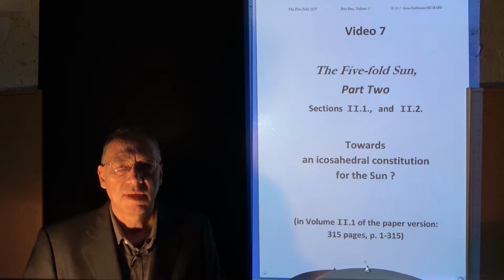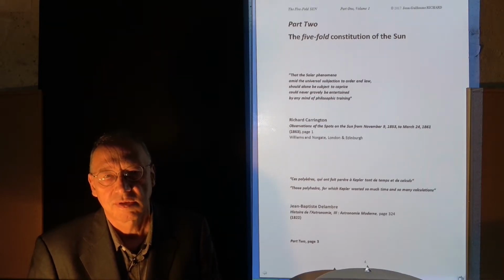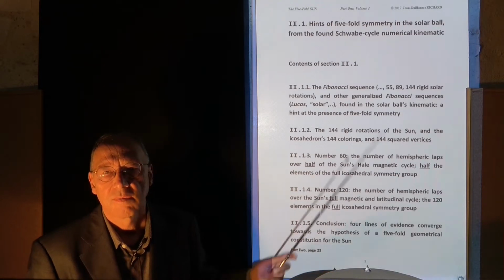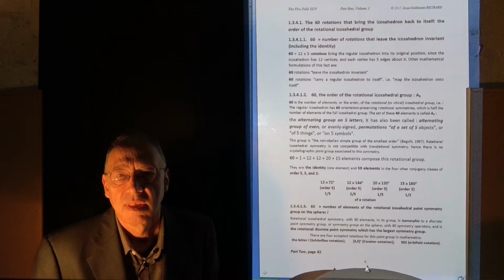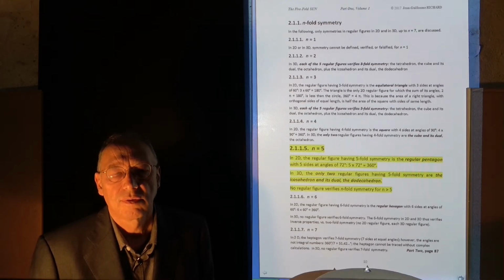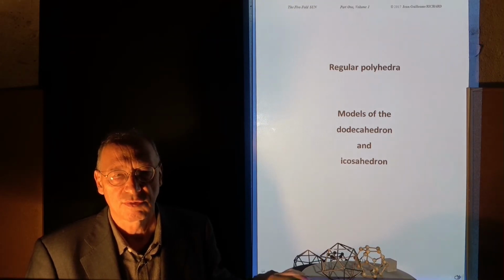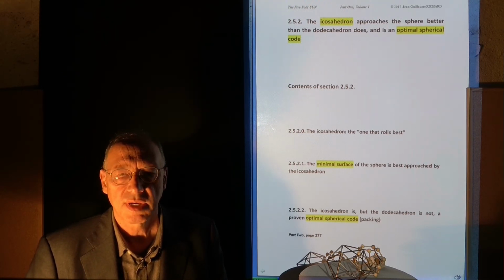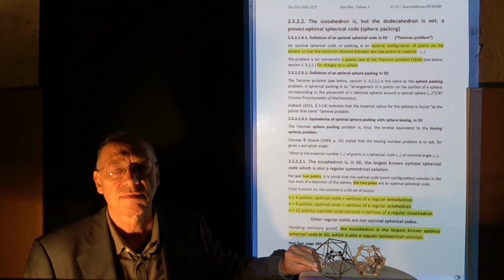The Fivefold Sun Video 7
Towards the definition of a fivefold, icosahedral, constitution for the solar ball. By Jean-Guillaume RICHARD